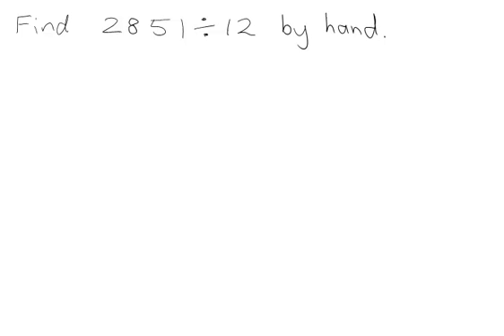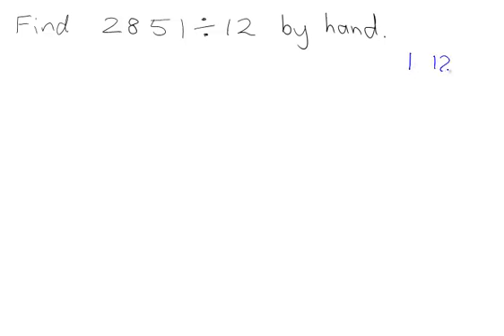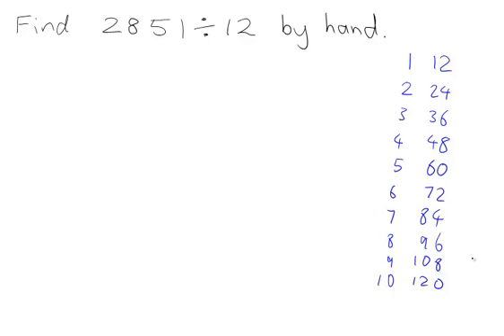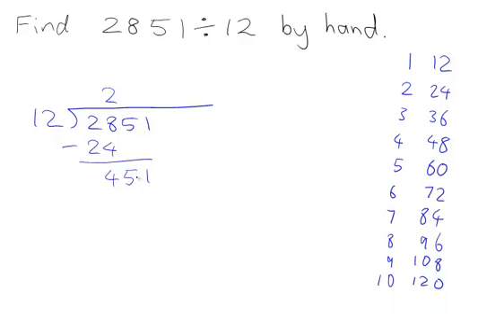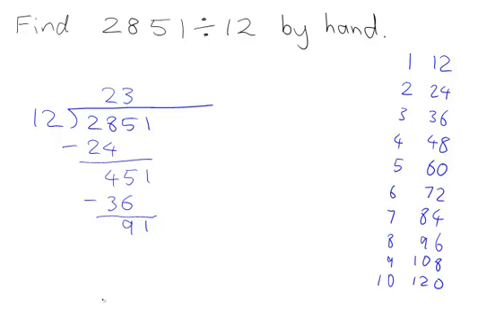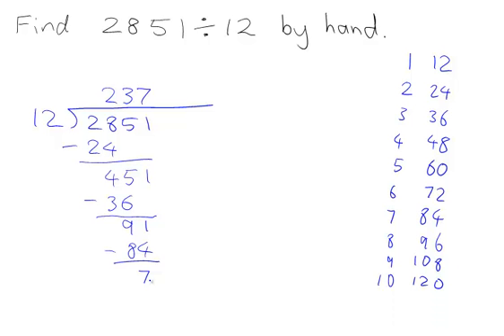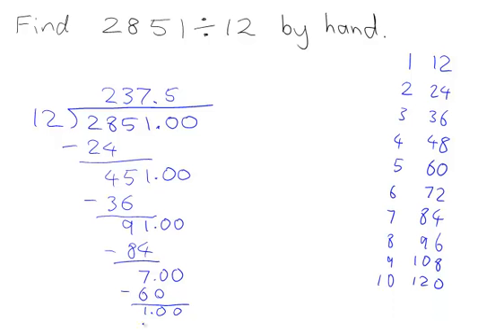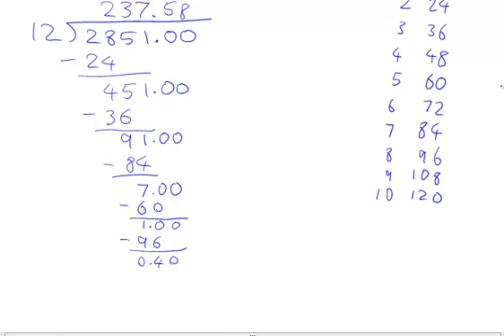EXAMPLE: Long division by a 2-digit number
An example of doing long division by hand where you're dividing by a 2-digit number.